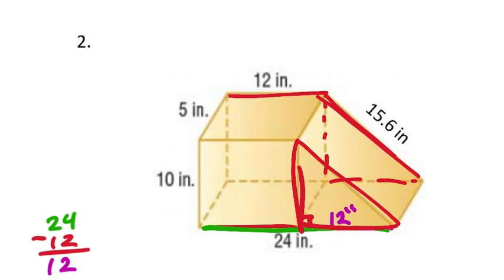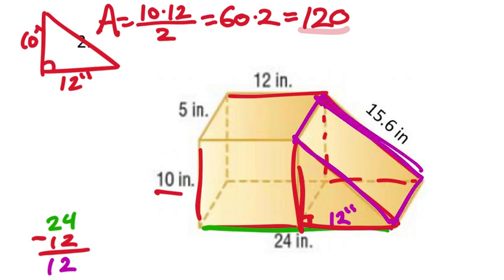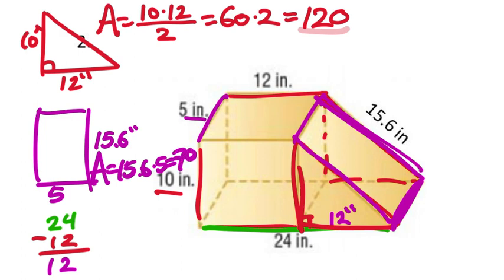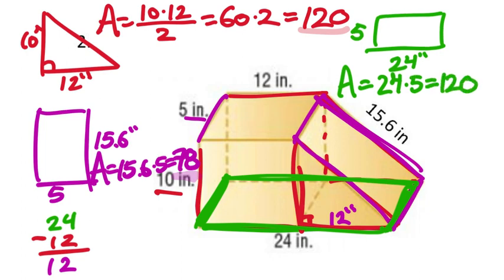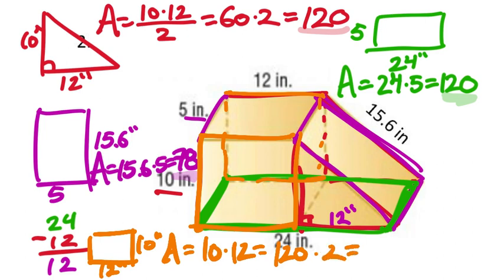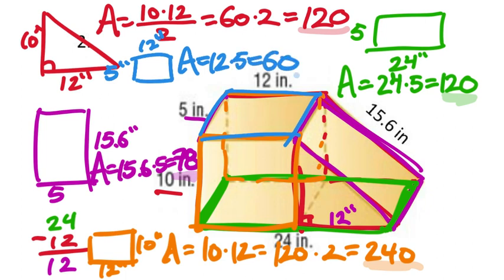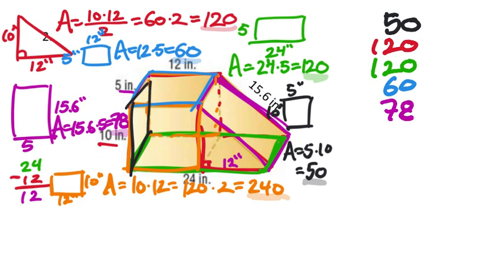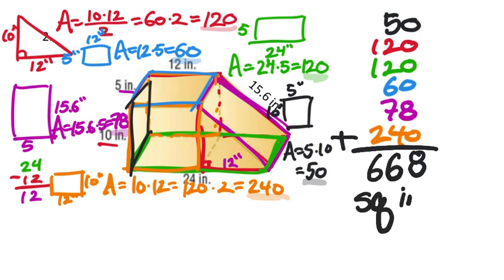Find the Surface Area of a Rectangular Prism attached to a Triangular Prism